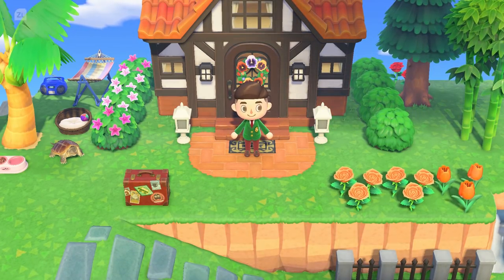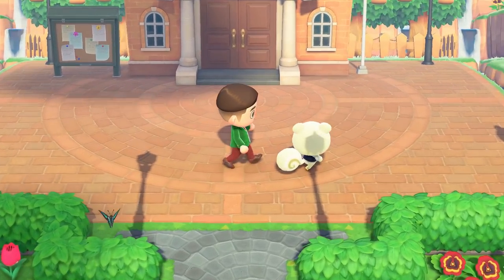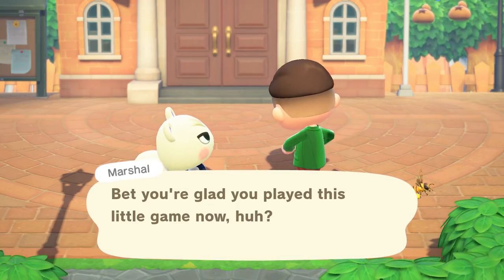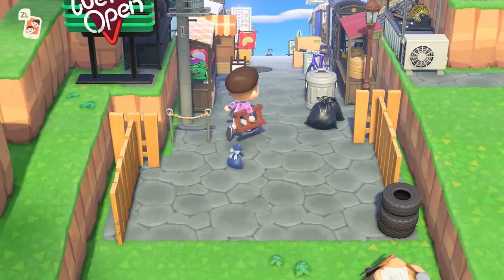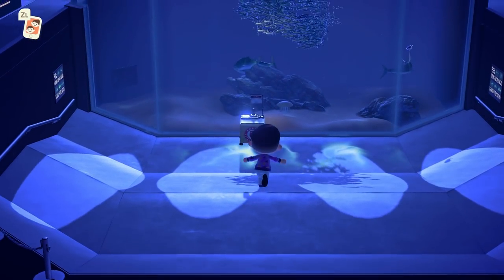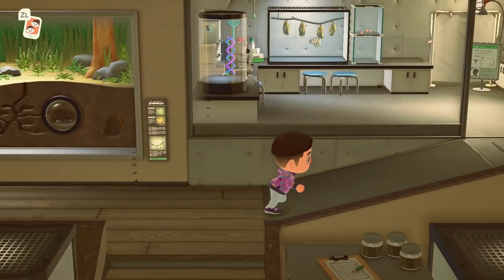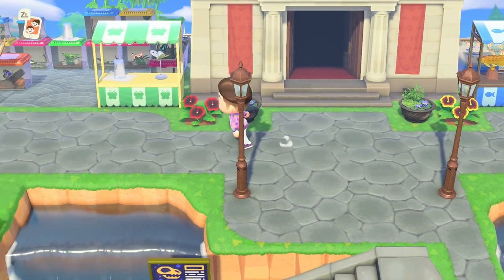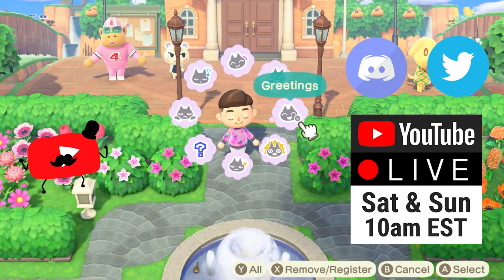AMAZING Terraform Progress in Animal Crossing New Horizons!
It's been a while since I've given you a full island tour of all the new terraform projects we've been working on! Beyond that, today is the first day of International Museum Day, a new holiday update in Animal Crossing New Horizons. So let's check in with Blathers and complete the Stamp Tally for fun Museum themed items and rewards!

Join the JammerProHD Discord server to find friends to play Nintendo Switch games with: Discord